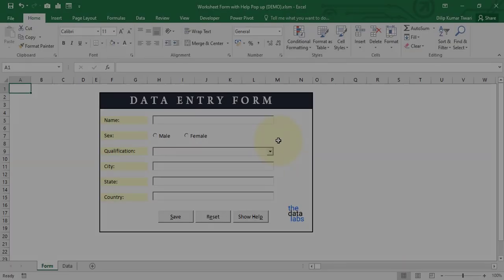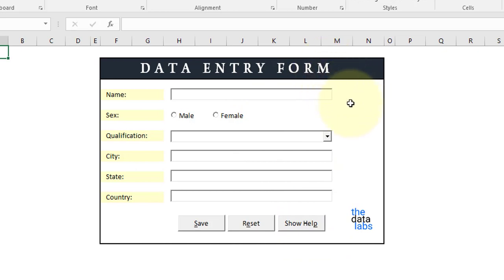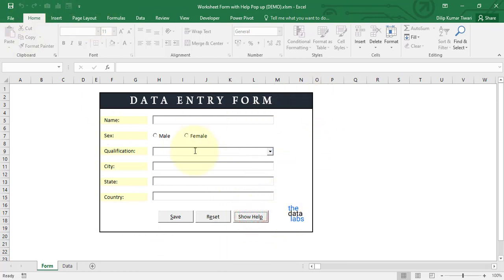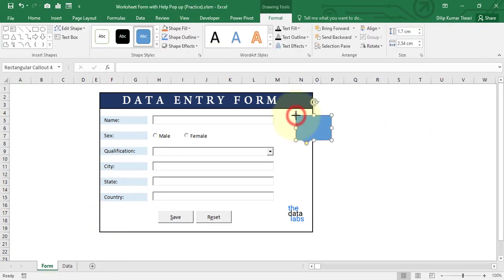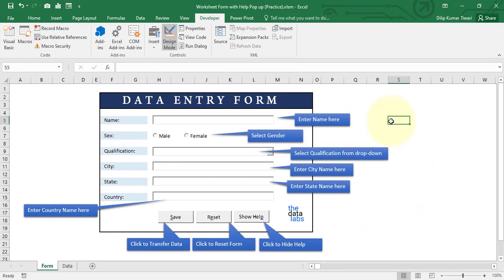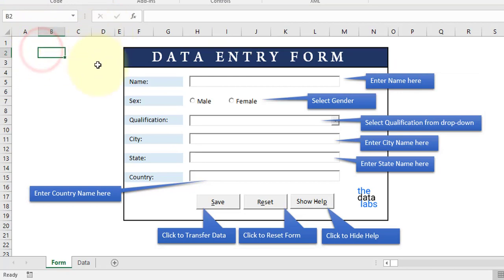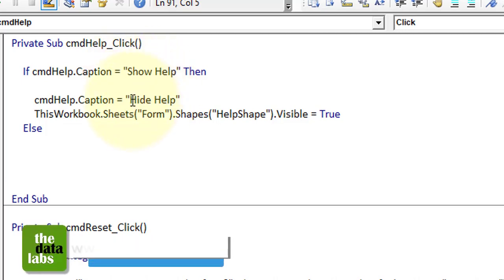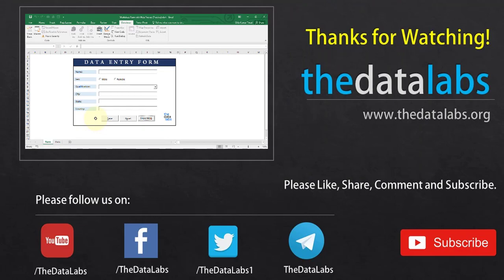How to show Help Pop up on Mouse Click to provide help to end-users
How to show Help Pop-up on Mouse Click

In this video, we will learn how to create pop-up help for an existing automated tool or dashboard in Excel. With the help of VBA code and shape, we can create a user guidelines.

Please follow the below link to download the Excel file used in this tutorial.

Refer the below link to watch the data entry form tutorial.